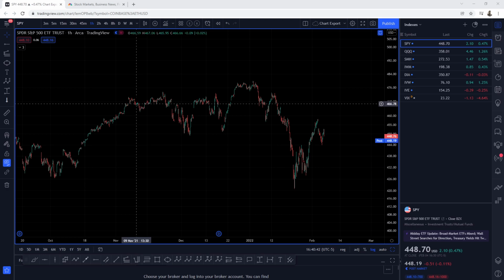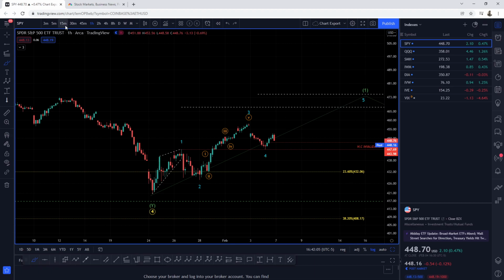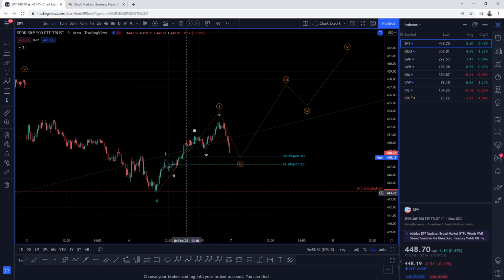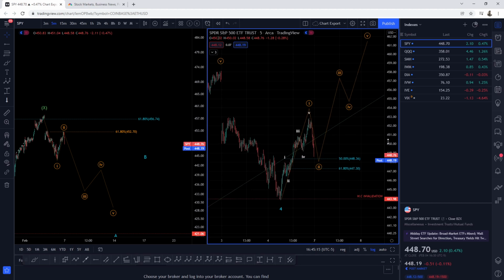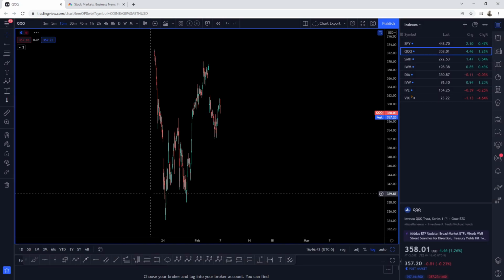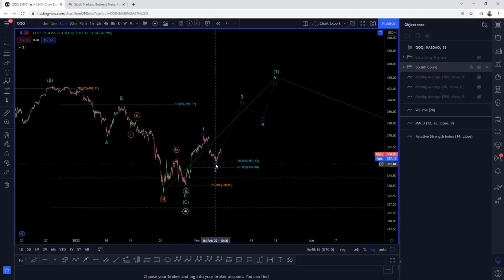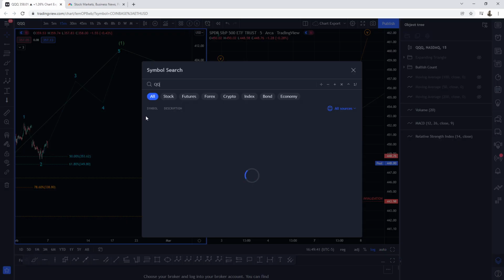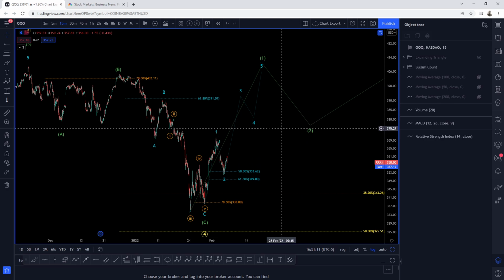Bull Trend CONFIRMED? (SPY, QQQ)